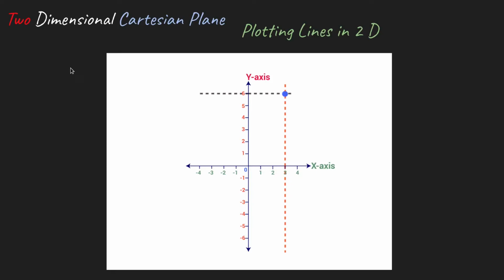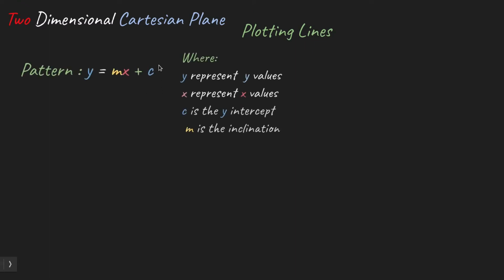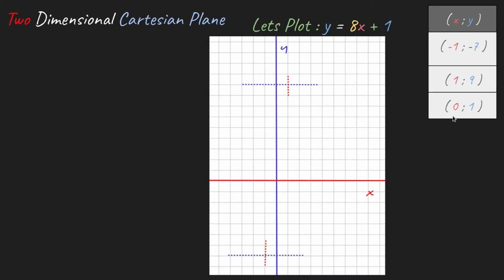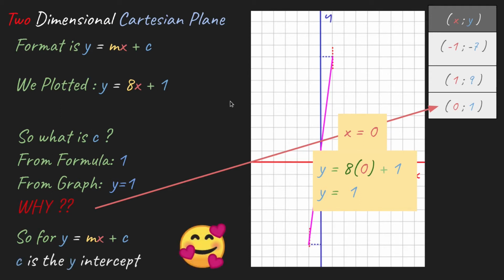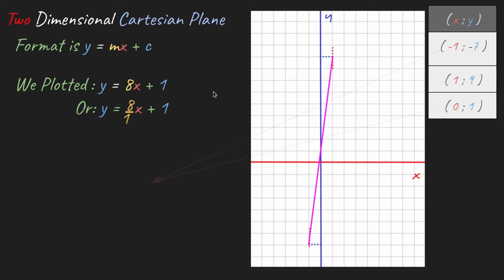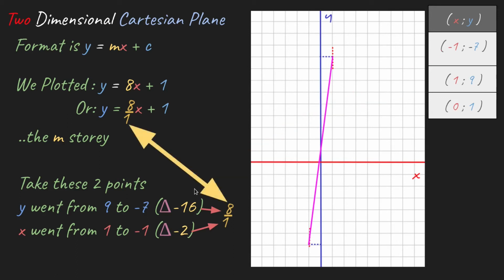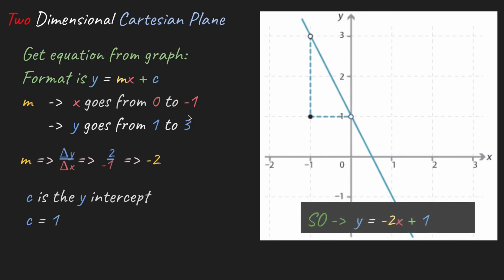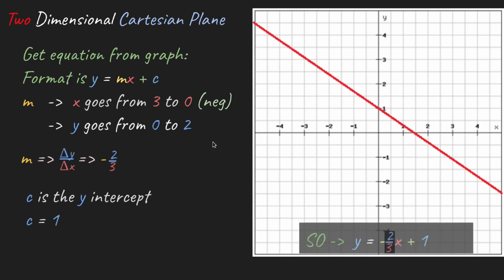Graphing strait 2D lines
Using the equation  y=mx+c .. we need to be able to draw graphs from the equation
OR
Create the equation from a graph.